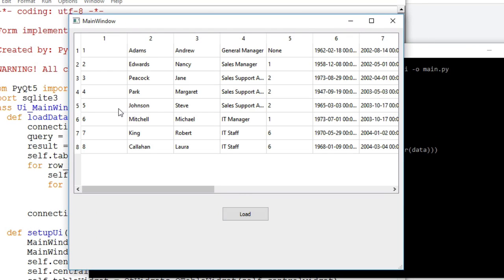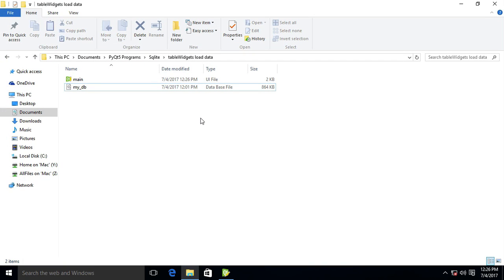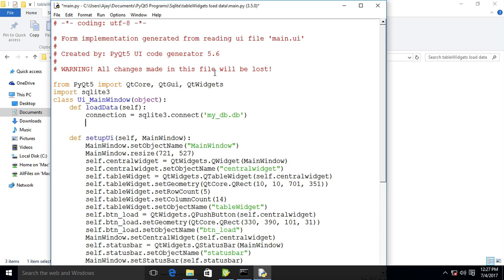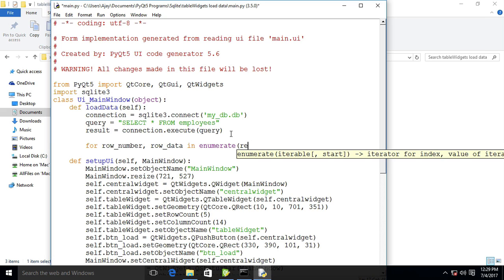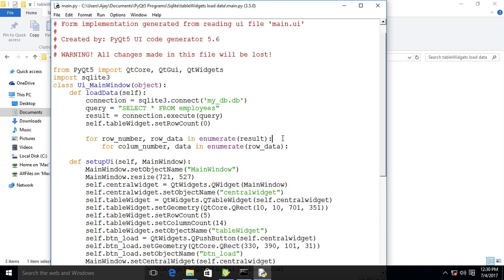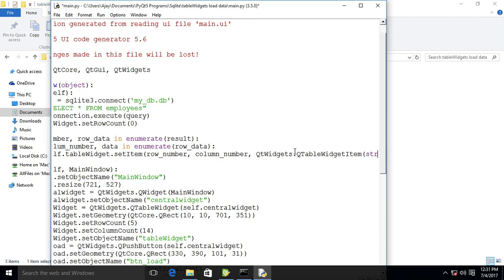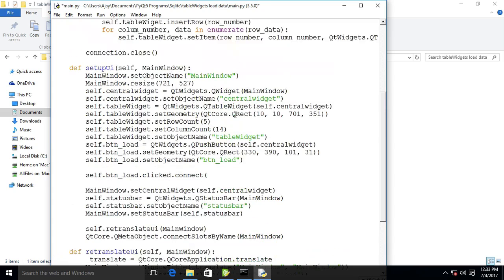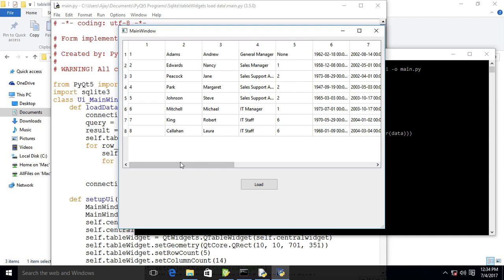PyQt : Show Data Into QTableWidget From Database.